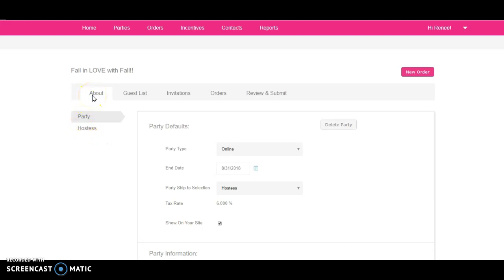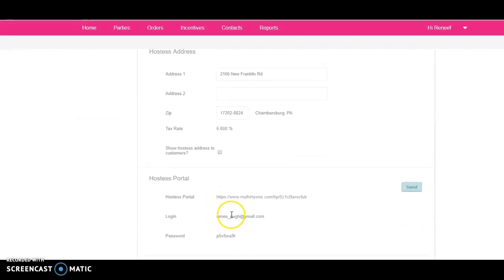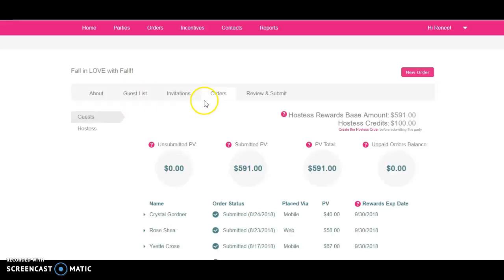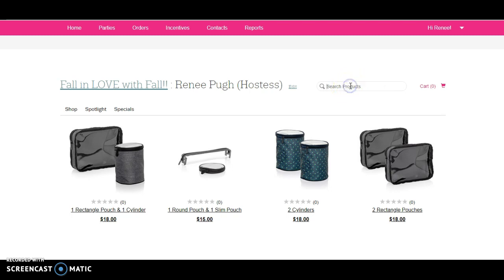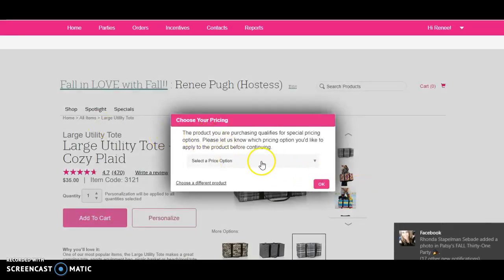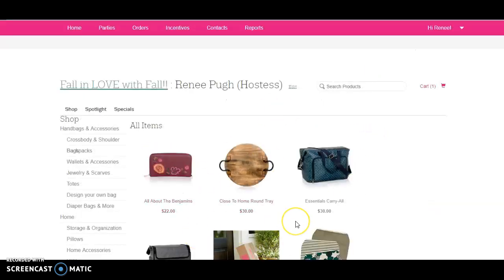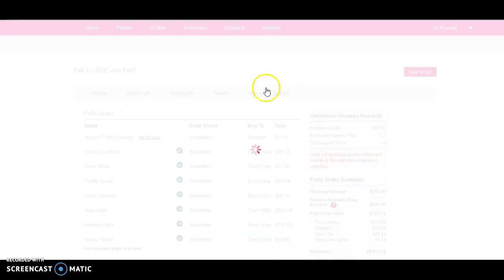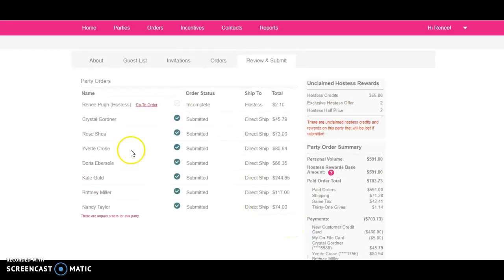Creating the Hostess Order